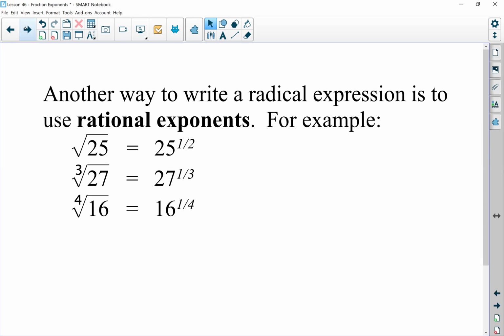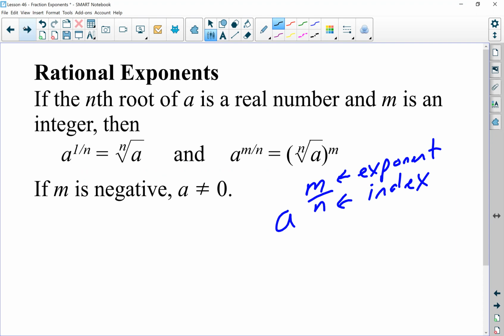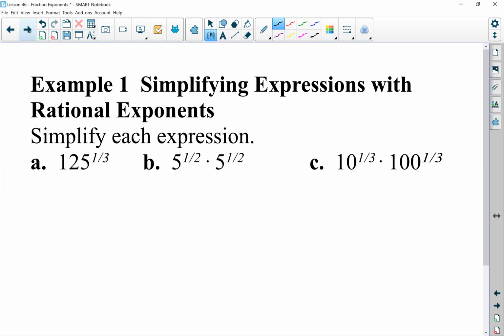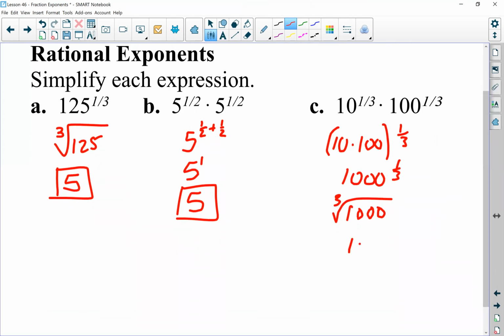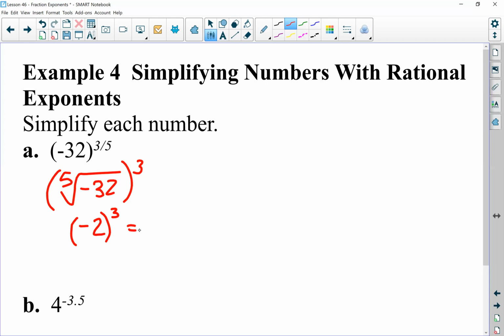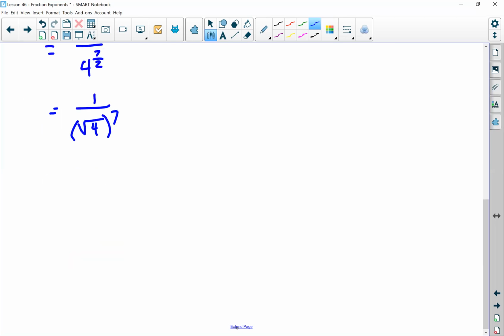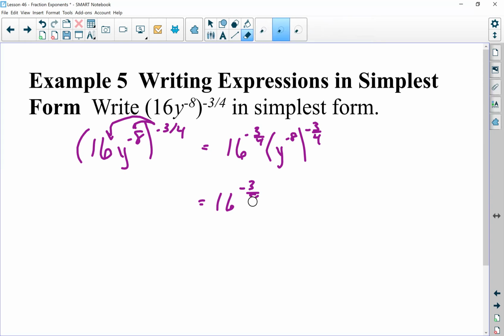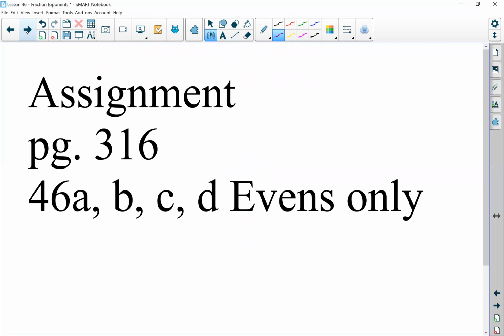Lesson 46 - Fractional Exponents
Simplifying expressions with fractional exponents